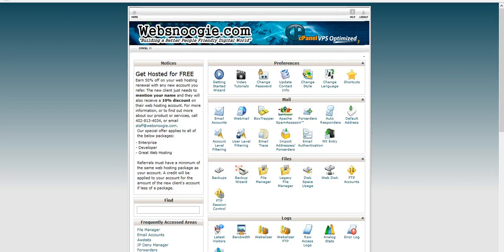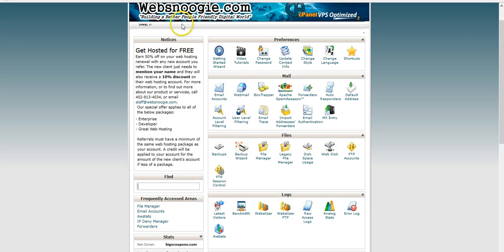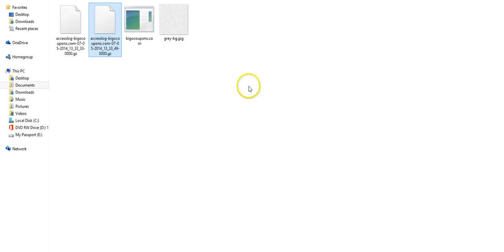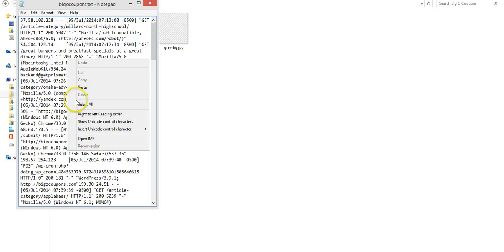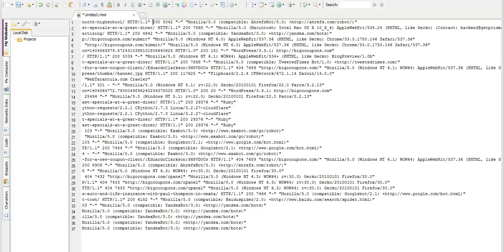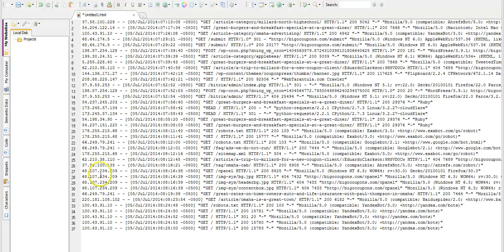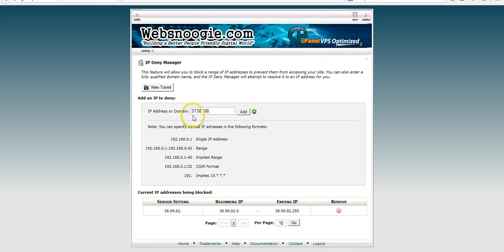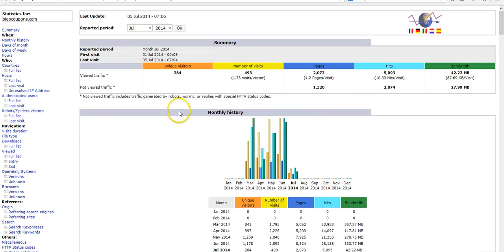How to Read Raw Access Logs From Your Web Hosting Account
Learn to read raw access logs in cPanel with ease! Navigate to Metrics - Raw Access Logs, download your domain’s log file, and extract it. Open it using a text editor to analyze visitor activity, identify errors, and monitor performance. Gain valuable insights to optimize and secure your website! 🌐📊✨ For more information on how to read access logs from your cPanel hosting account, please see: